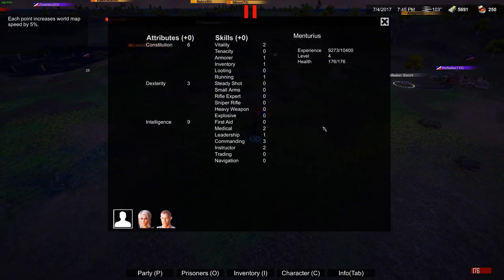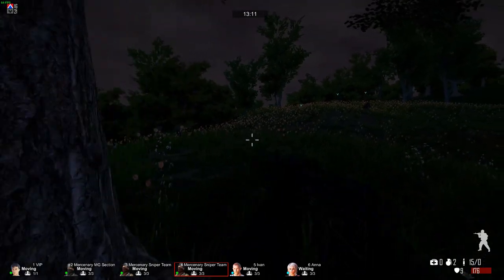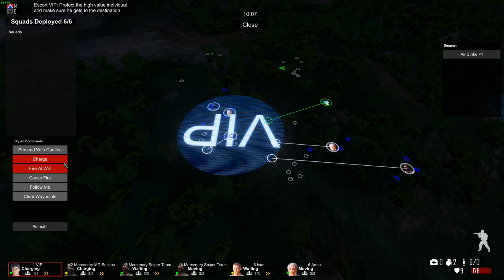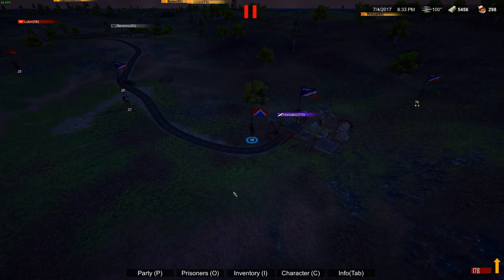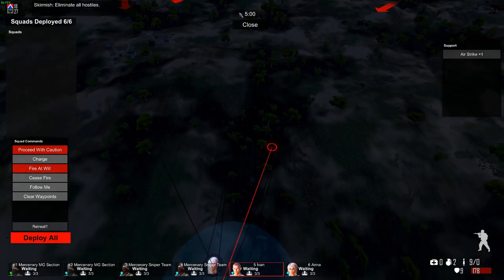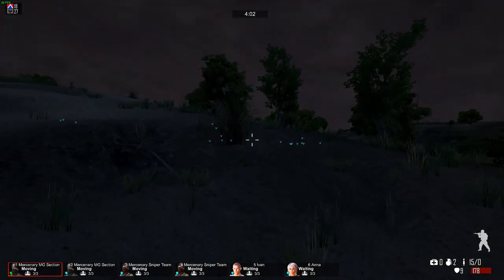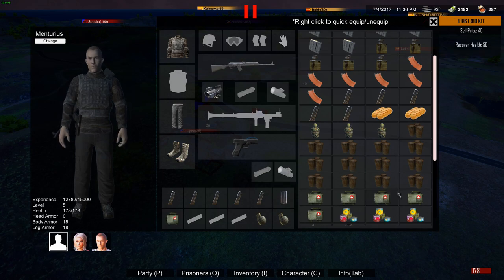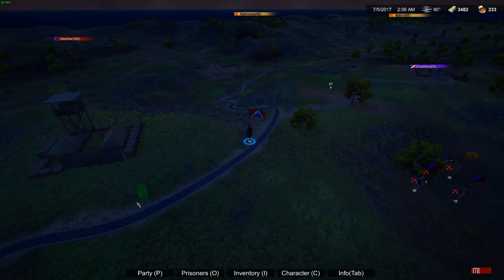Freeman Guerrilla Warfare episode 4 Testing Scopes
Let's start a revolution. In this episode, we are gonna to start testing scopes in this game. I spotted a few at the merchants but I do not see any difference so let give them a spin hem n combat.

Freeman: Guerrilla Warfare is set in a chaos world occupied by battling factions, bandits and warlords who seek to rule the world.

The game is about your career as a faction leader: Start with minimum assets, you need to make money, build an army, wage wars against other factions and eliminate you rival forces with thoughtful strategies and fine marksmanship and eventually conquer the world. The game provides a completely different shooter experience which strikes a balance between intense first-person action and general strategy.

The game's innovative combat system blends tactical first-person shooter with real-time strategy, allowing you to command an army, plan for tactics in the God view, while immersing in the intense firefight as a foot soldier, in the first person perspective.